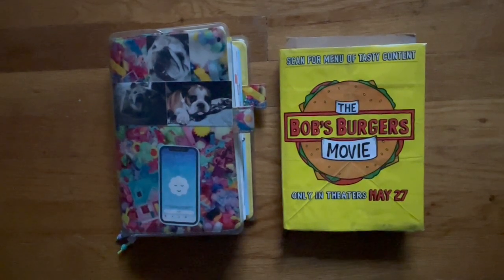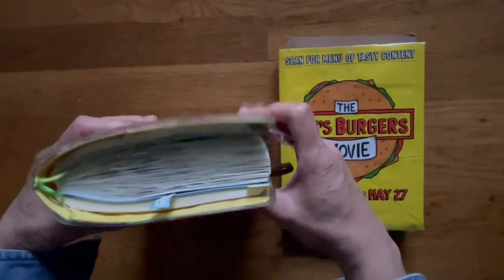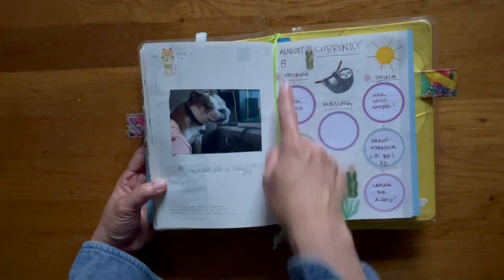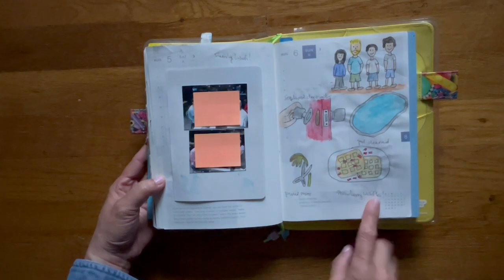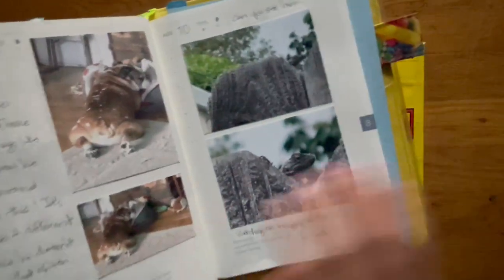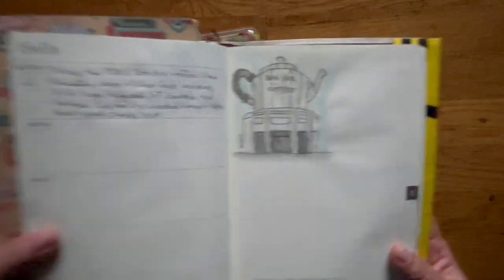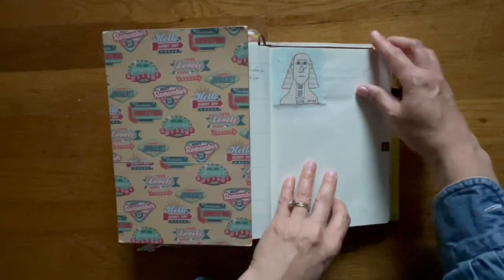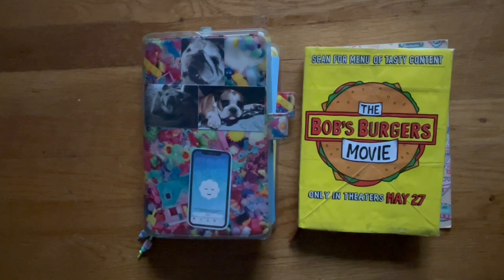After the Pen | Hobonichi Cousin | Hobonichi 5YR Diary | August 1 - 11, 2023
00:00  Intro
00:31  Hobonichi Cousin Flip Through
03:20  Hobonichi 5YR Diary Flip Through

A quick flip through of my Hobonichi Cousin and 5YR Diary and how I used them this past week.  I hope to get caught up in the 5YR Diary by the end of the year.  I apologize for the construction noise in the background!